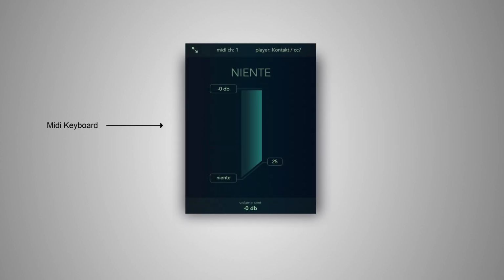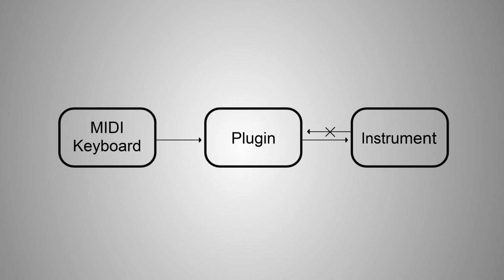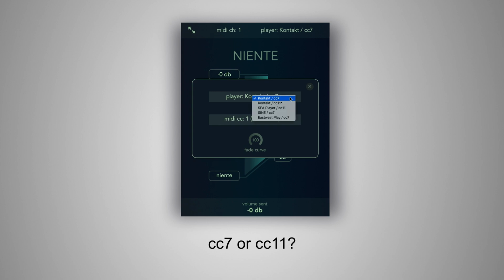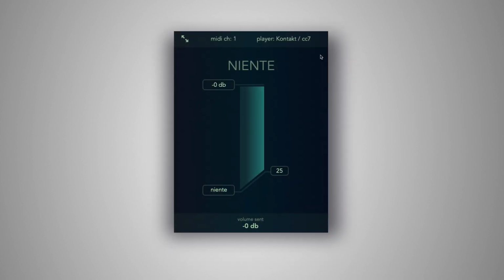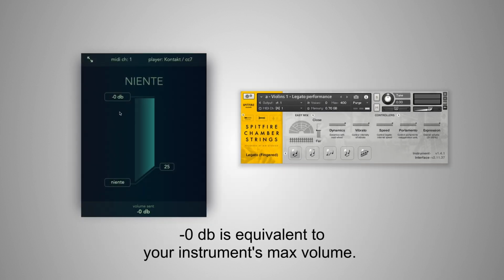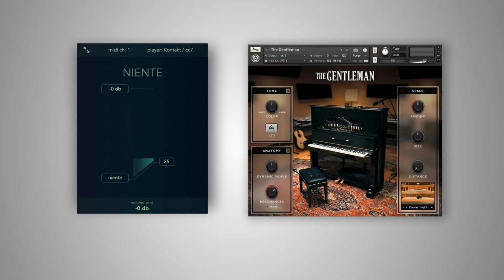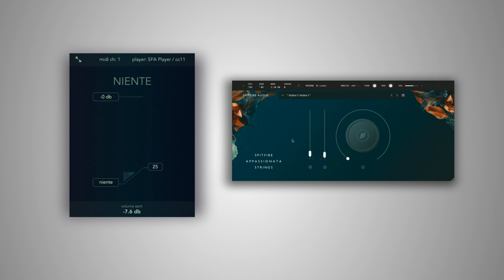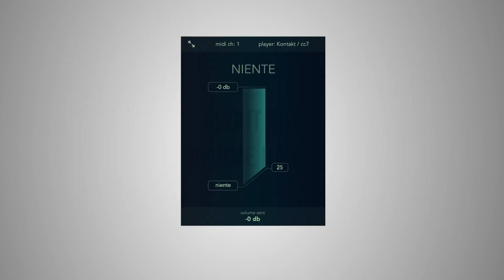GM Volume System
0:00 Intro
0:16 How it works
1:02 Sample Players
1:39 Kontakt - cc7 vs cc11? (spoiler: cc7)
2:26 Kontakt - Maximum volume
3:25 Kontakt - If not responding to cc7
3:56 Spitfire Audio Player
4:35 SINE Player
4:53 Eastwest Play (not Opus)
5:13 About the volume range